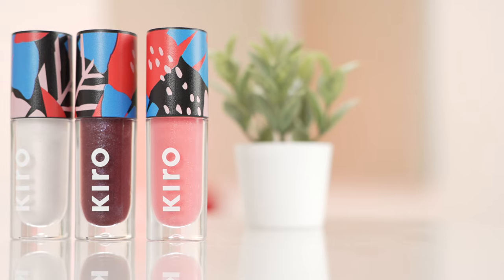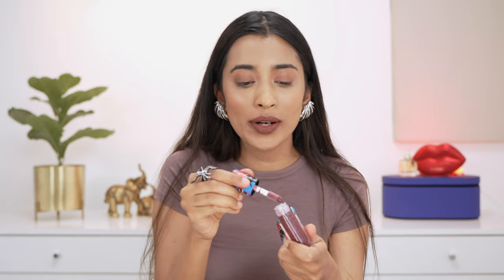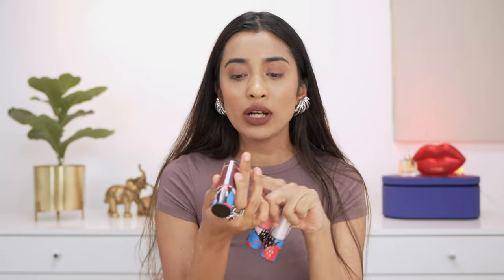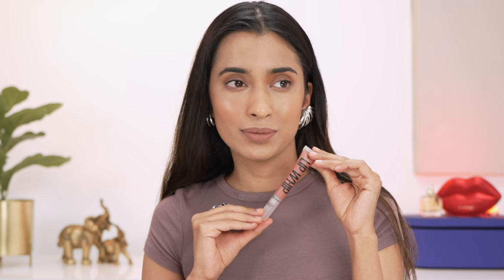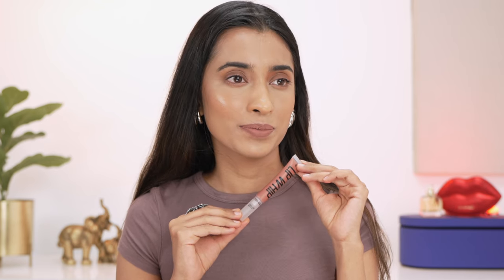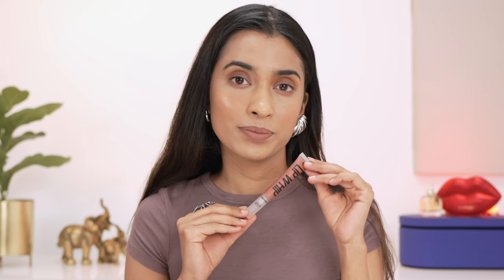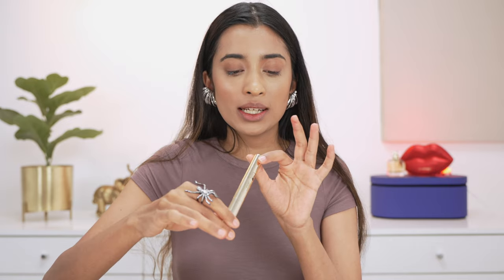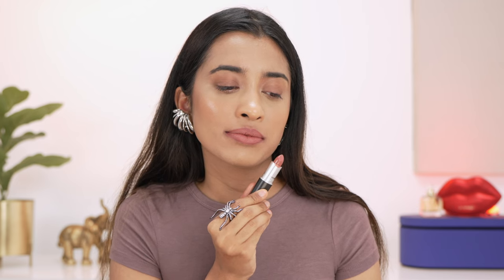Super Hyped Lipsticks Swatched | Spoiler Alert I Loved Everything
Kiro Lip Rizz lip gloss
Fae beauty lip whip in buns , but and screw
Huda beauty powder kiss in game night
Mac satin lipstick spirit
Rom&nd juicy tint in dark coconut